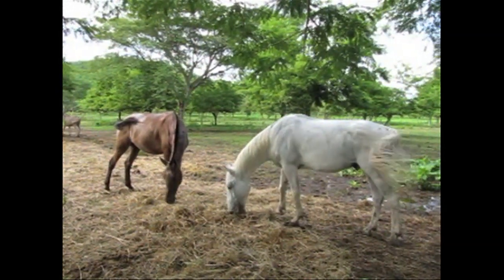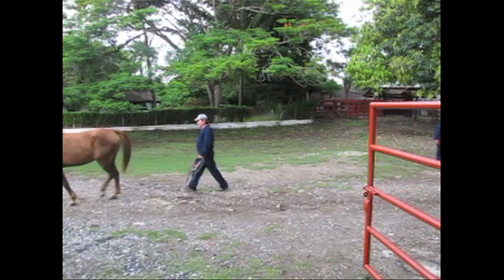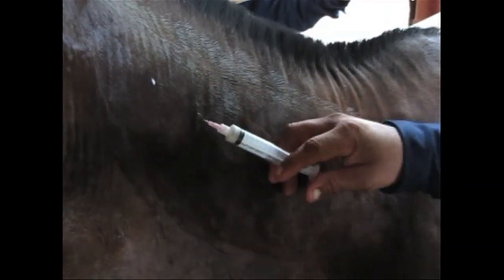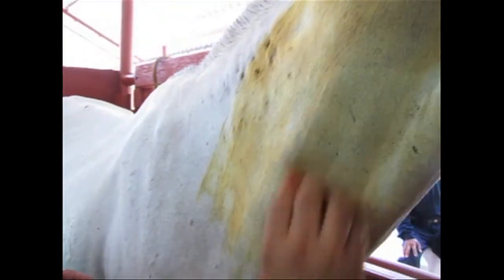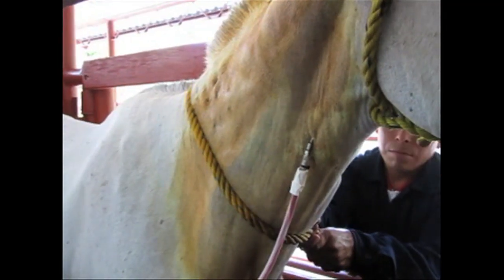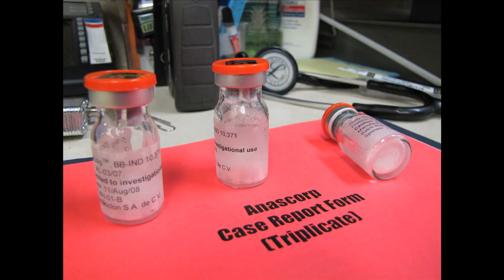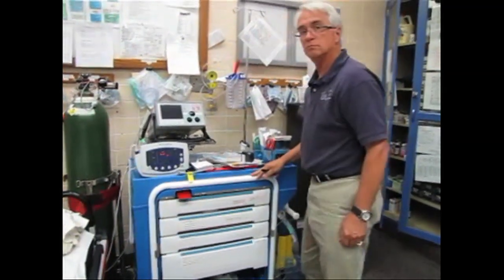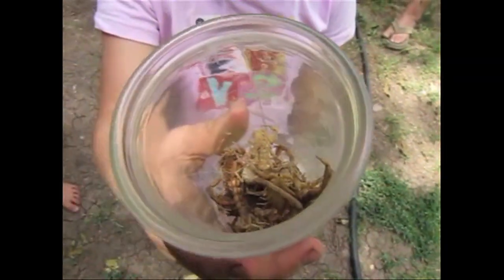How Horses Help Make Antivenom In Mexico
To make anti-venom, the Mexican drug company Instituto Bioclon uses horse plasma. Reporter Mónica Ortiz Uribe traveled to Mexico to learn more about the process.